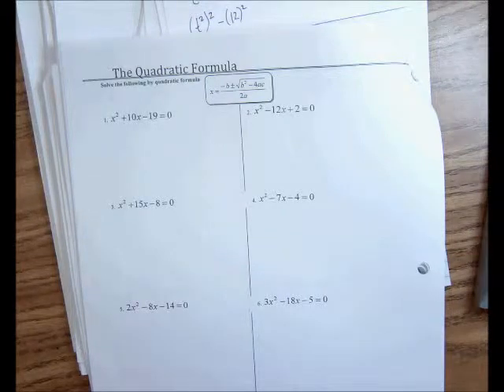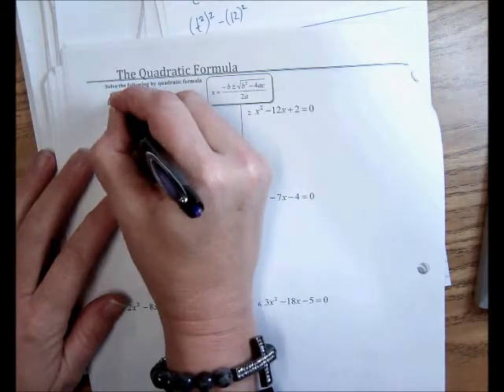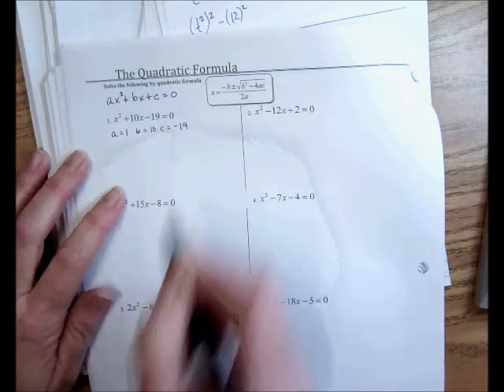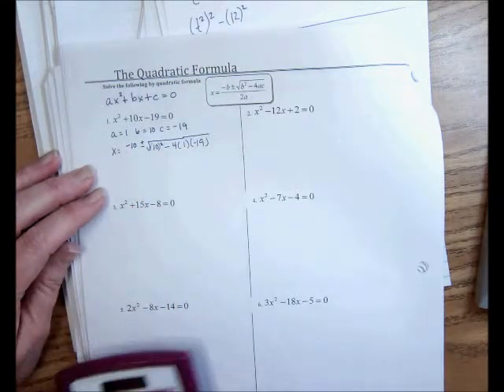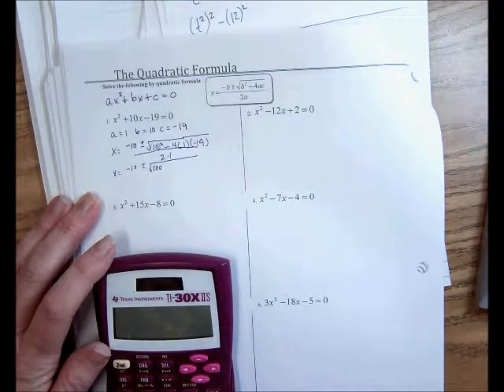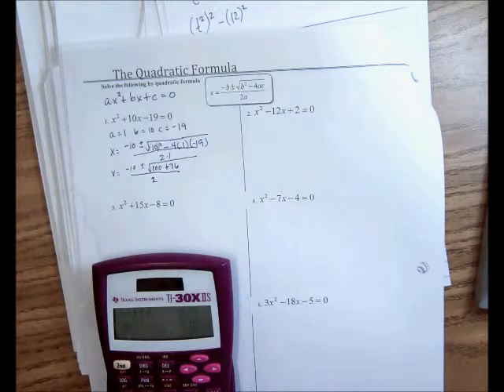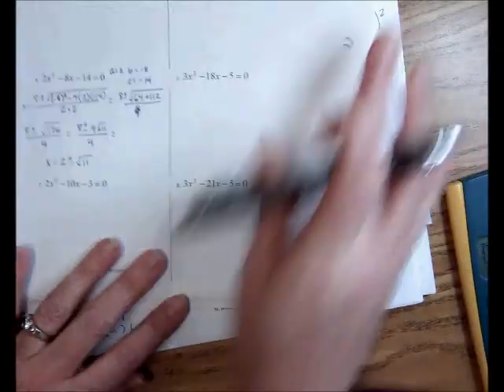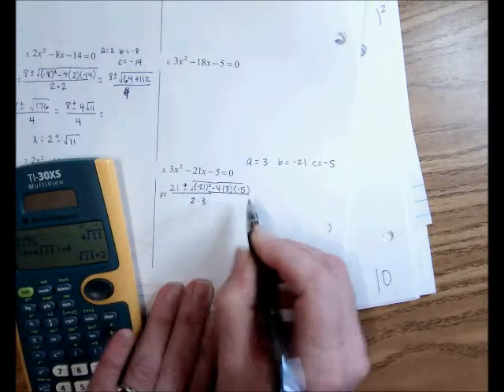S2 Solving Quadratics using the quadratic formula